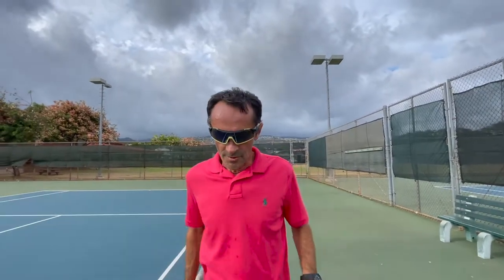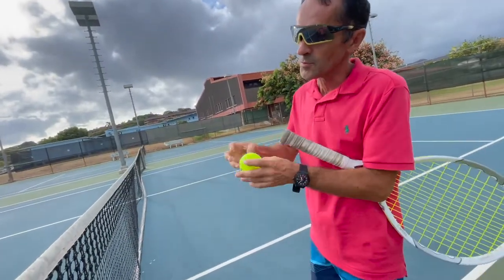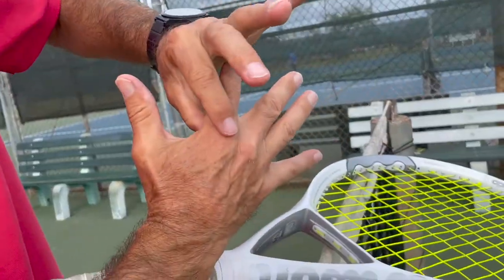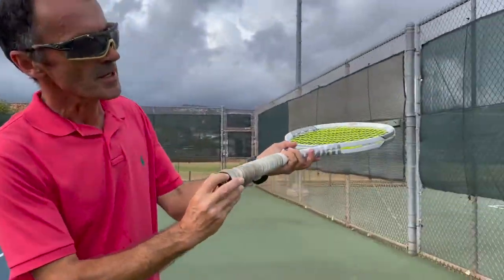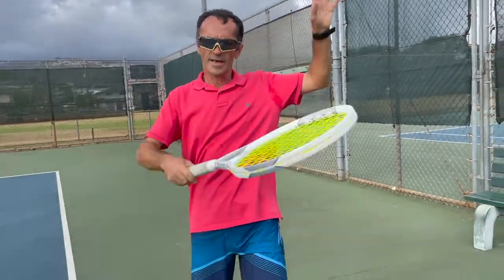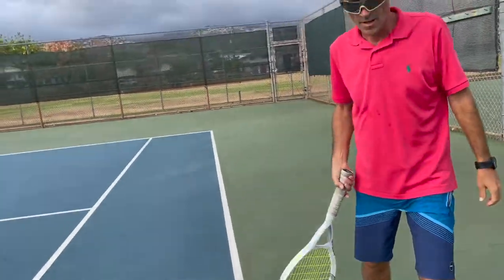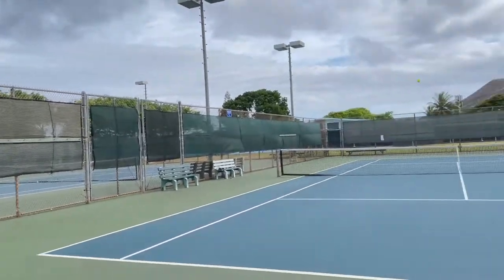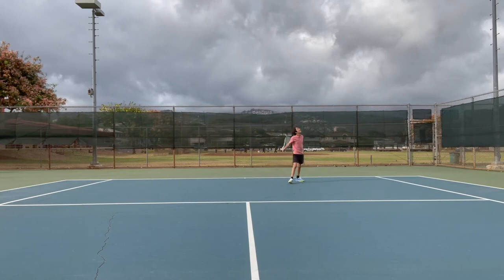Forehand top spin in tennis